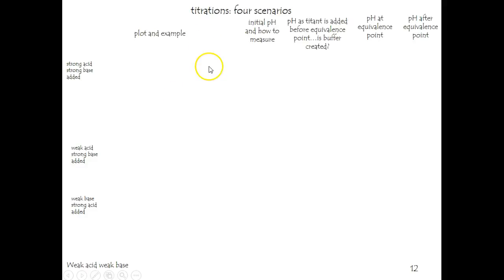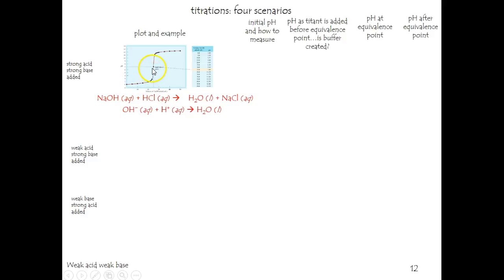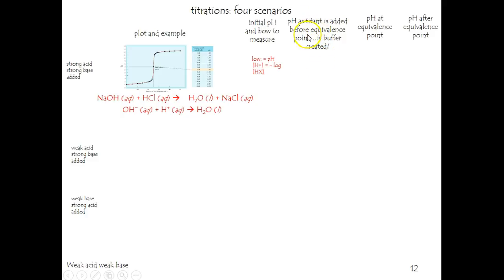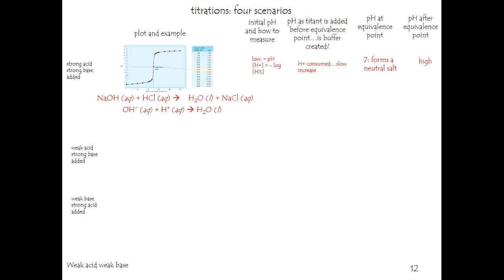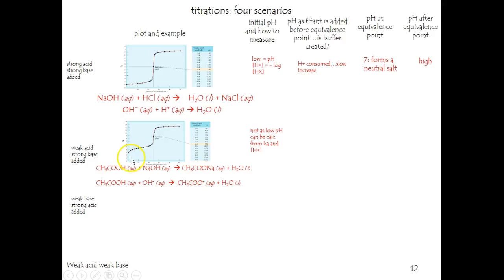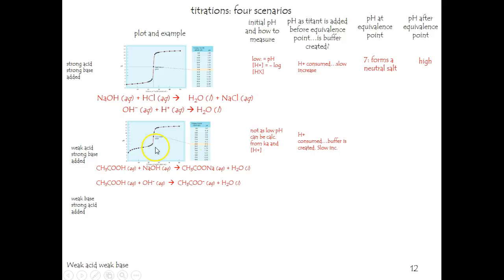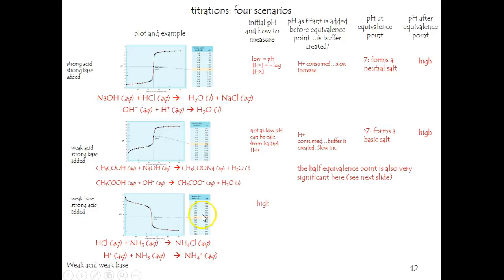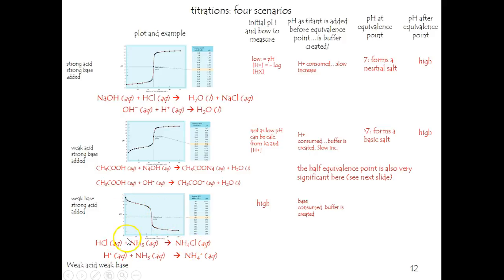78.8 titrations: 4 scenarios